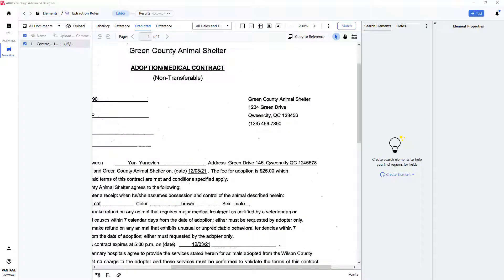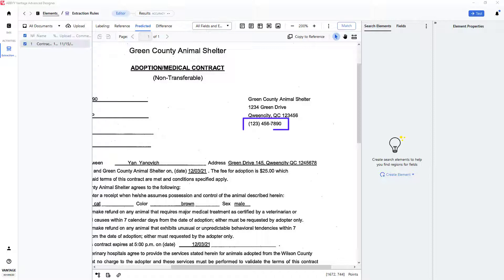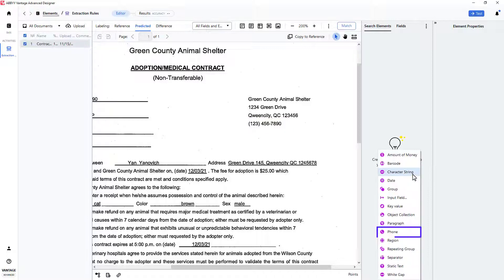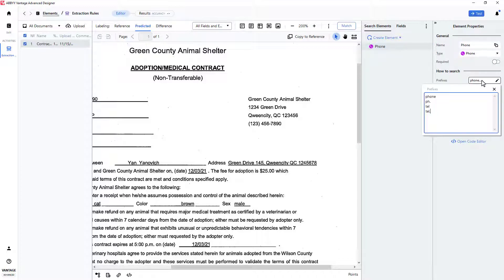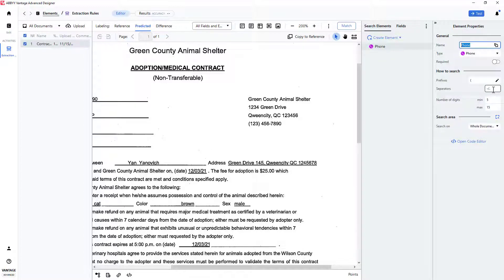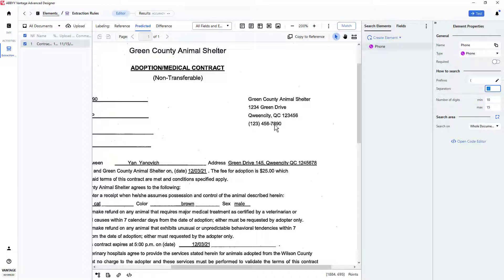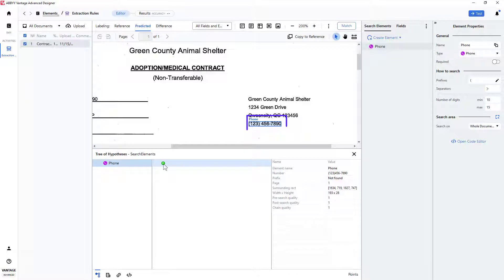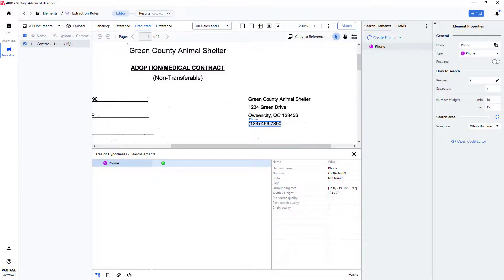ABBYY Vantage Tutorial: How to Locate and Capture Phone Numbers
This video shows how to locate a phone number on a document, no matter where that phone number is positioned, by configuring a few simple parameters.